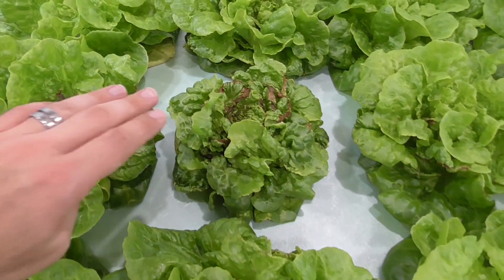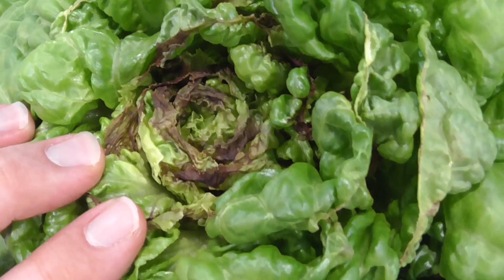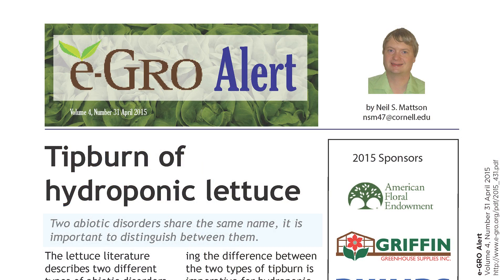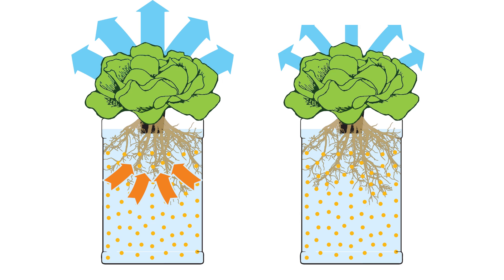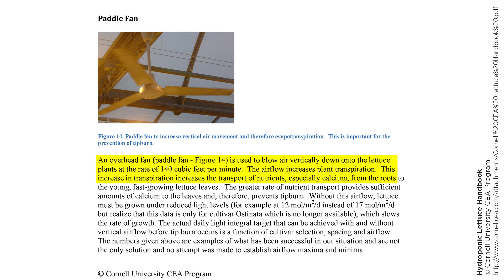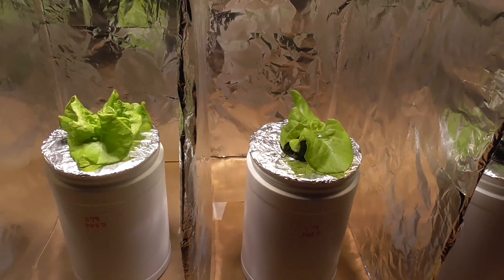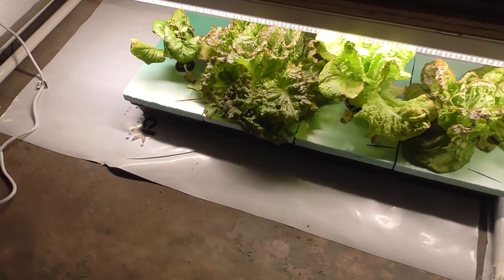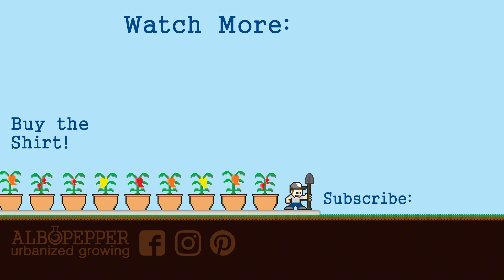Preventing Tip Burn: Hydroponic Lettuce (Indoor LED Grow Light) PPFD Experiment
Growing lettuce indoors under artificial lights may results in deformity of the leaves. Brown necrotic tissue at the leaf edge is known as tip burn. What causes tip burn? Whether you're a home gardener of a commercial greenhouse grower, this is an important issue to address.

OUTER TIP BURN:
Causes of outer tip burn are not as clear as inner tip burn. Outer tip burn seems to relate to insufficient water or high salt levels. Low humidity and excessive air flow can contribute to this problem.

INNER TIP BURN:
Causes are easier to explain and relate to poor calcium supply in young, developing leaves. But often, it's not because the nutrient solution lacks calcium. Instead, the cause is linked to insufficient evapotranspiration.

As plants transpire, they pull nutrients up through their tissues. Under high light levels, growth rate is boosted. But if the plants can't transpire fast enough, they can't adequately supply their increasing demand for calcium.

TEST BED - PRODUCT LINKS (# CommissionsEarned):
SANSI - White LED Light (Amazon)

My PPFD Meter (Apogee Instruments):

Test 1: In my initial test, I used a 15w Red/Blue LED from SANSI. The spectral composition of the lights caused a shade avoidance response. This test was ultimately ruined due to unexpected elongation of the lettuce plants.

Test 2: In this 2nd test, I switched to full spectrum white LEDs (SANSI, 15w). The plant growth was dramatically different, resulting in a successful experiment.

Light 1: 9.5" Distance - 575 PPFD @ 16hr = 33 DLI
Light 2: 13.5" Distance - 278 PPFD @ 16hr = 16 DLI
Light 3: 22" Distance - 175 PPFD @ 16hr = 10 DLI

Solution: 6.2pH 1720 EC
Experiment Day 1: 09/18/17
Harvest: 10/16/17

Fresh Weight (tops only):
575 PPFD = 80g
278 PPFD = 55g
175 PPFD = 9g

The lettuce grown under 278 PPFD white light grew very well. It exhibited fast, healthy growth without any deformities from inner tip burn.

SOLUTIONS TO INNER TIP BURN:
1) Increase Air Flow - A fan can be used to increase air flow, resulting in higher plant transpiration rates. This, in turn, results in more calcium being pulled through the plants roots and into the leaves.

2) Decrease Light Intensity - Reducing light intensity reduces the rate of growth. This, in turn, reduces calcium requirements, allowing leaves to develop without defect.

Lettuce is considered a low light plant. Typical maximum DLI values can be from 15 to 17 DLI. Ideal PPFD is from 250 to 300, with a maximum of 400 PPFD. This is just a general guide and can vary with cultivar and environmental factors.

Volume 4, Number 31 April 2015